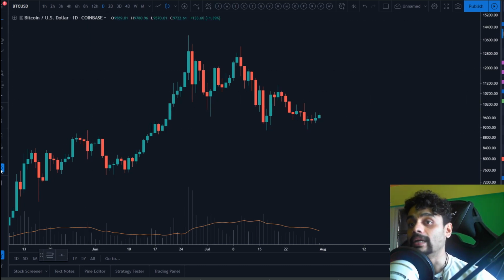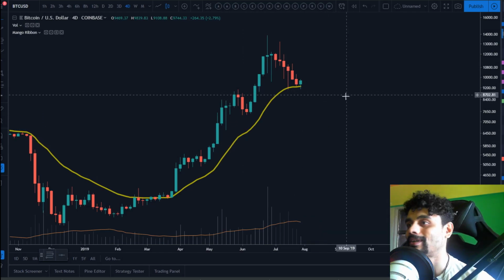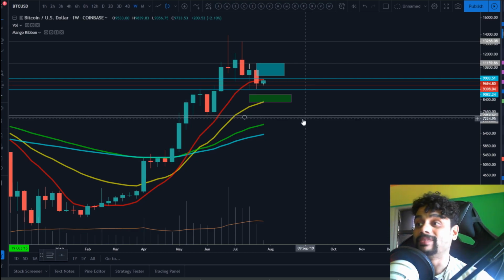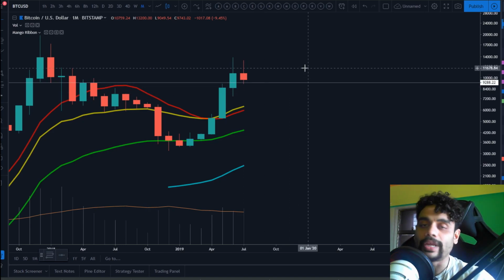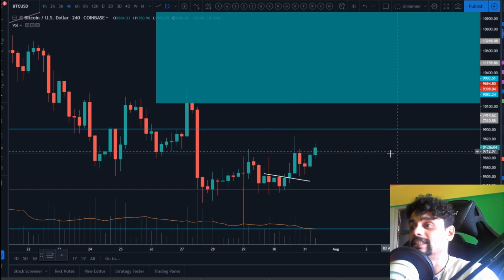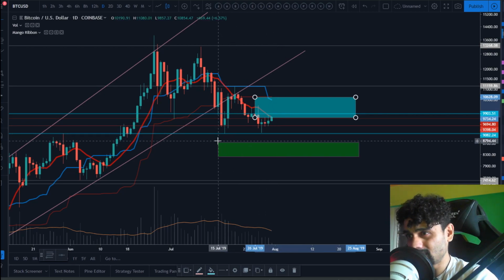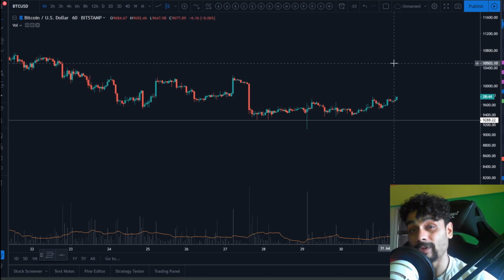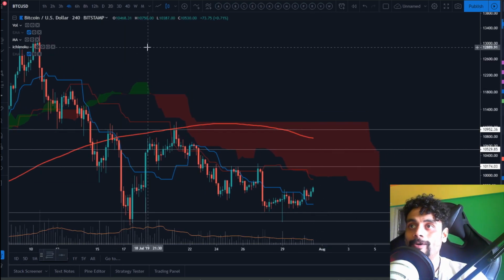📌 Is A BIG BTC Move Coming? Monthly Close on BTC TODAY! 😮 31 July 2019 Bitcoin Today Analysis 🏮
July 2019 Bitcoin Price Prediction Analysis | BTC Forecast